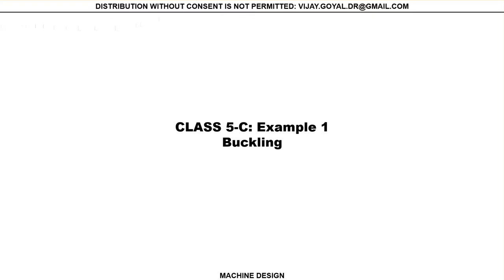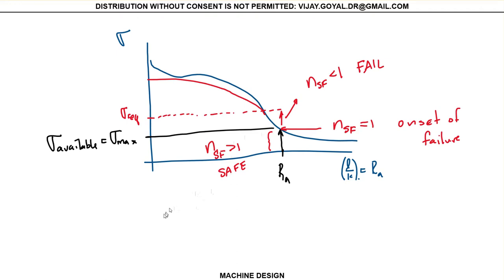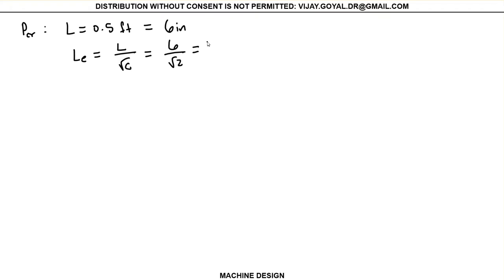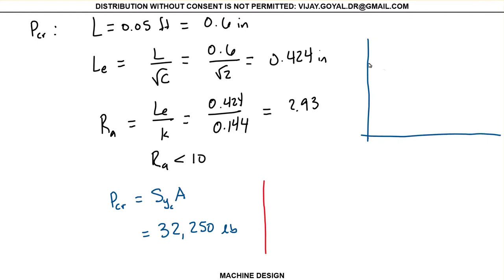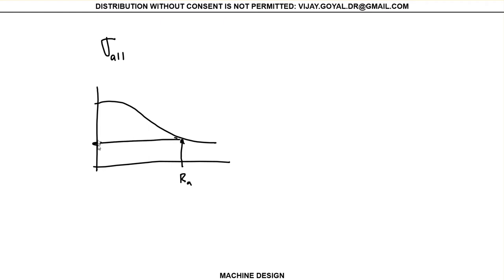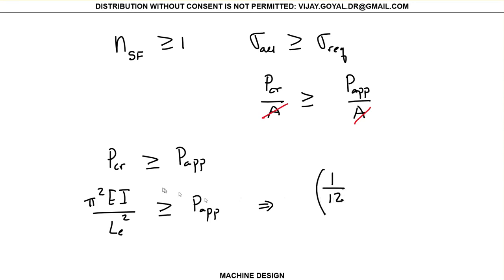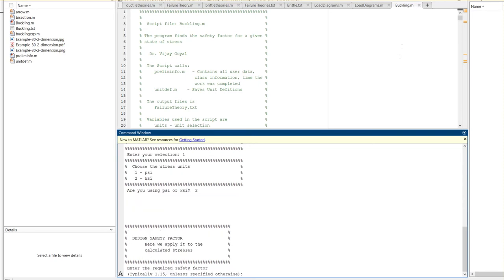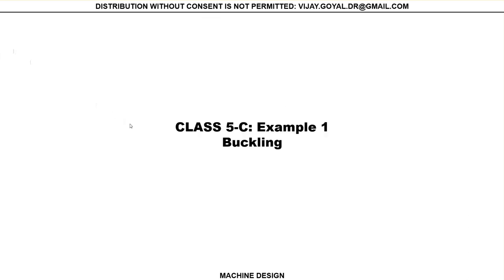Machine Design Class 10 Buckling Ex1